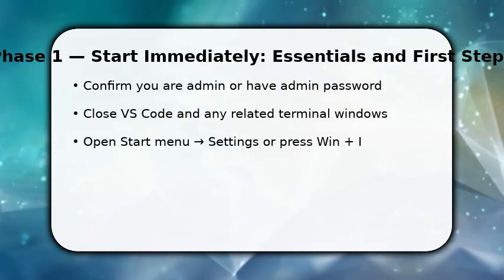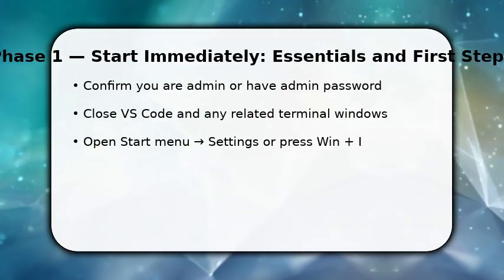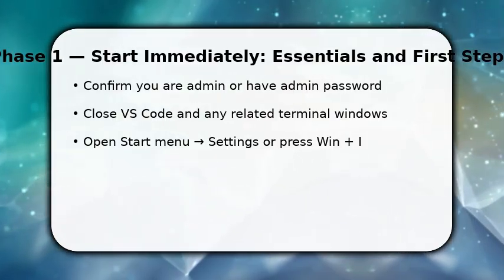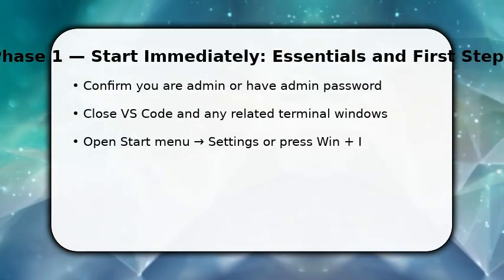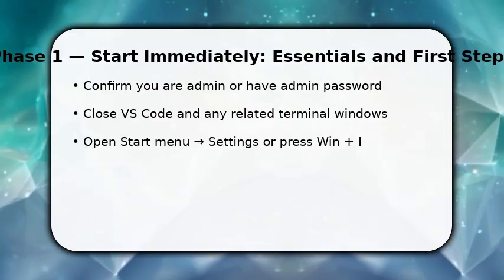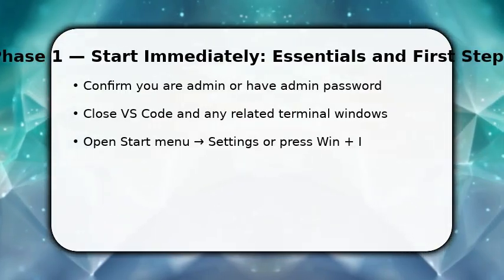How to Delete Visual Studio Code on Windows 11 (full Guide)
How to Delete Visual Studio Code on Windows 11 (full Guide) | 🔒 Surfshark VPN Deal — Stay private and secure. $1.99/mo + 3 Months Free ▸

Learn the step-by extricate Visual Studio Code from Windows 11 with our comprehensive guide. Whether you're uninstalling for a fresh start or decluttering your system, this video will walk you through each phase of removal to ensure no trace is left behind.

Visual Studio Code, uninstallation process, Windows 11, clean up computer, software deletion guide,